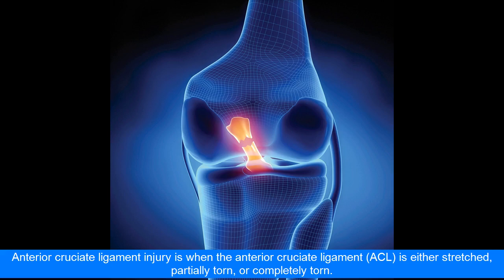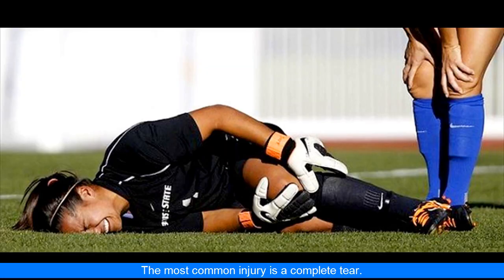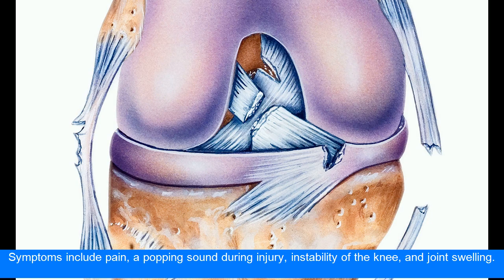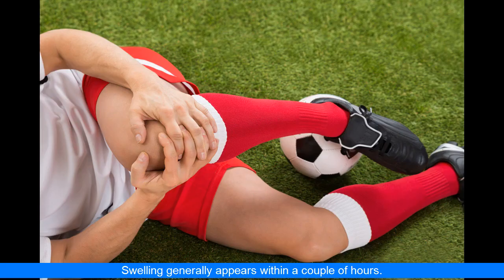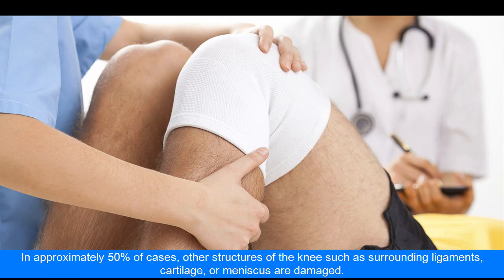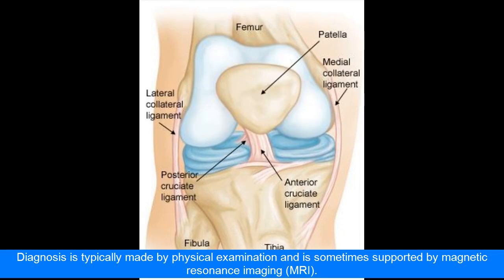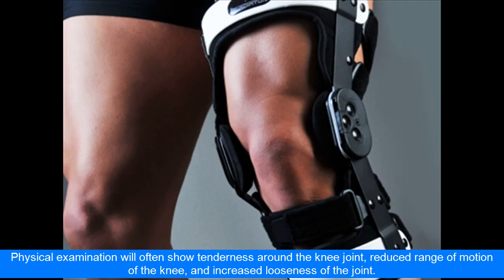Cure Acl-Injuries Naturally